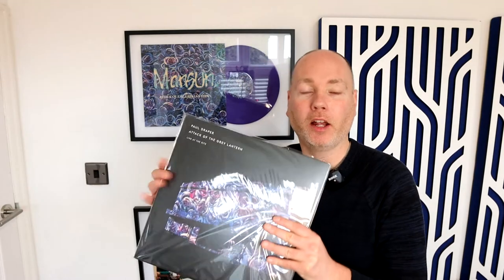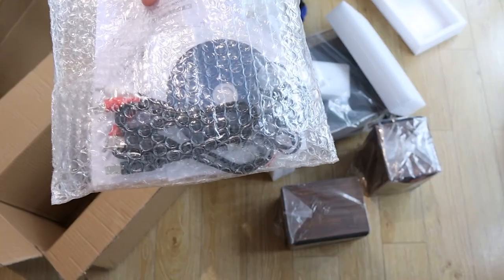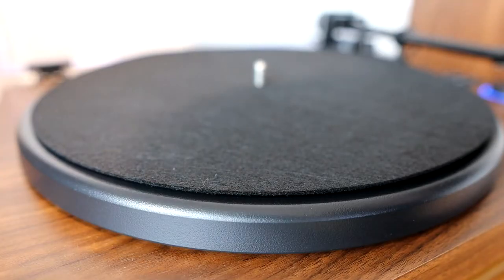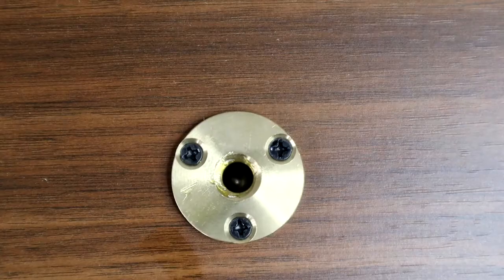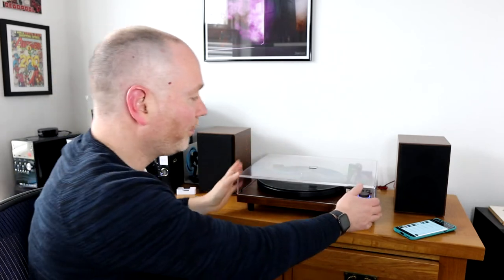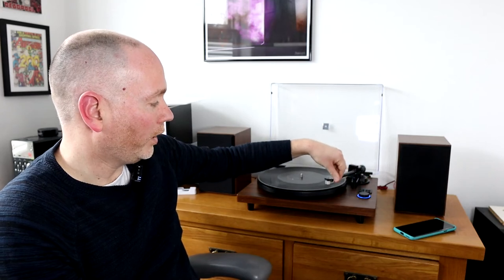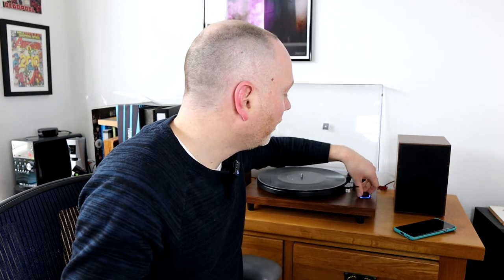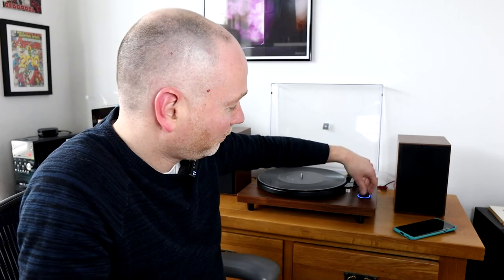Plays vinyl, has Bluetooth & connects to PC for record digitisation!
As someone who grew up with tapes and then CDs records are something of a mystery to me, but I enjoyed finally getting to give the only vinyl I own a spin!  Available from: